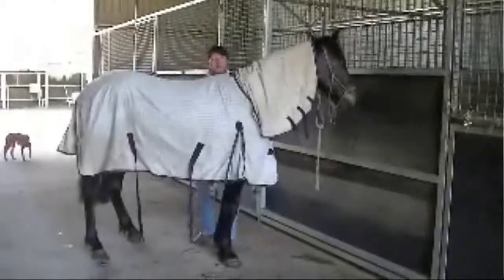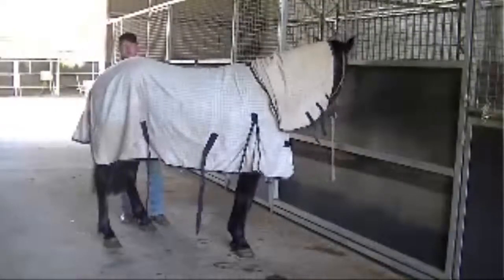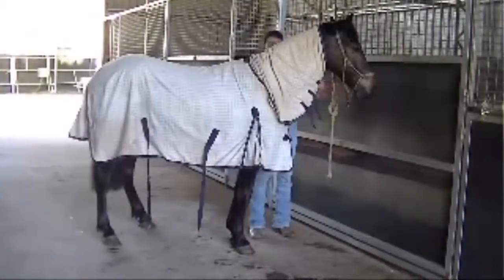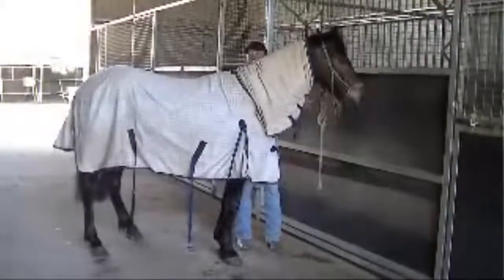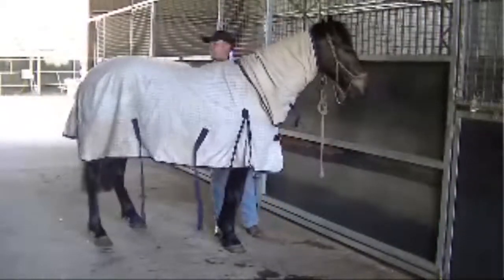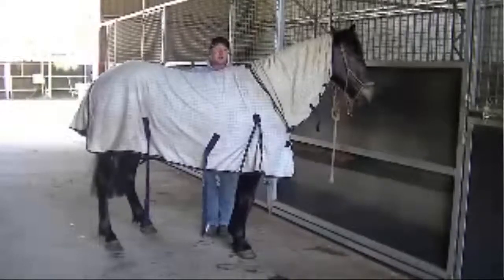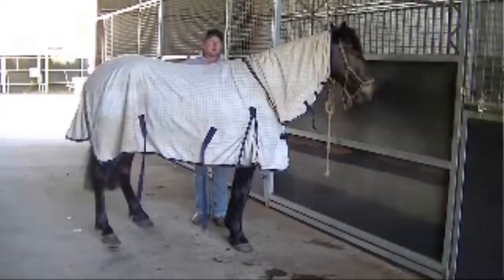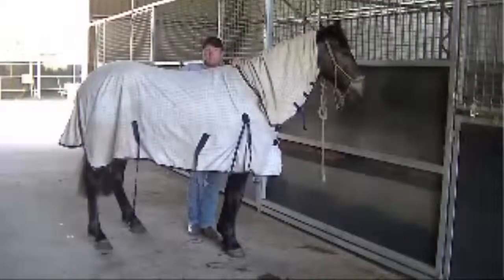Damien & Rupert for Wild Horse Australia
Damien Judd discusses Mitavite Waler Legacy sponsor Wild Horse Australia Products